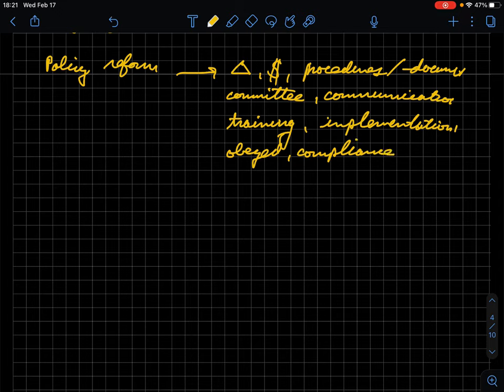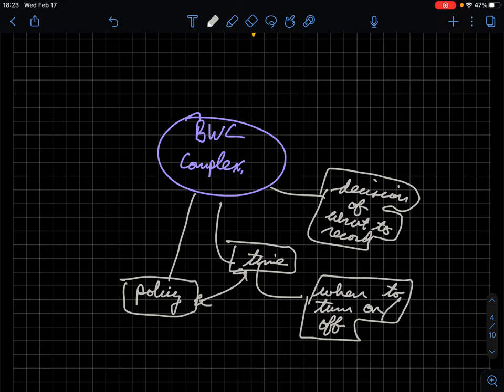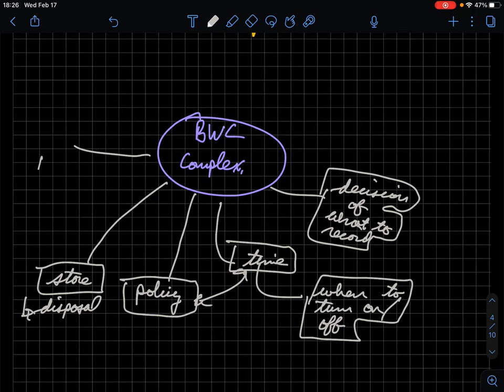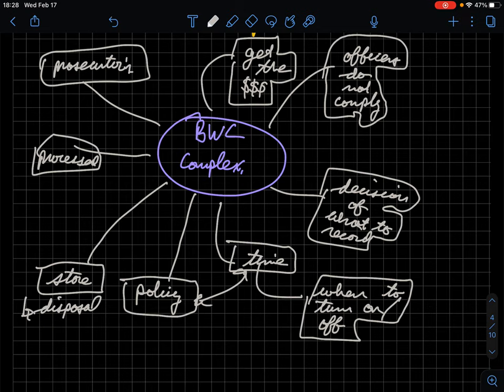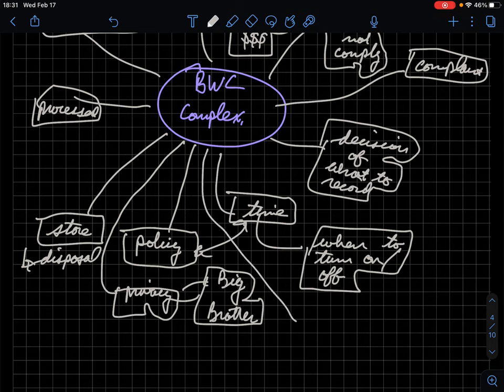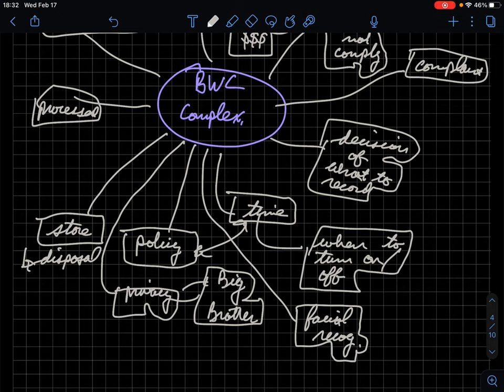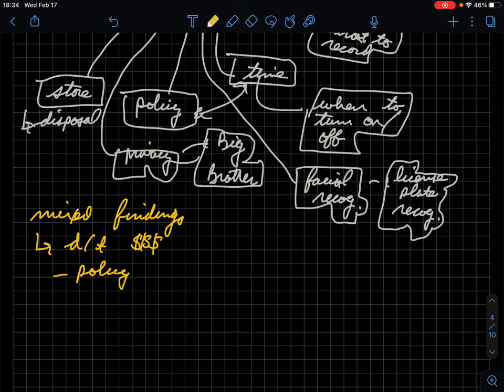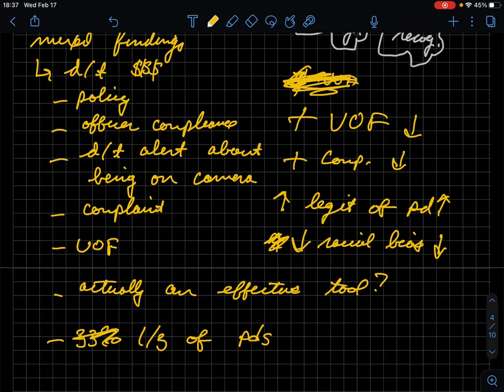CJUS 632 Body-Worn Cameras IV